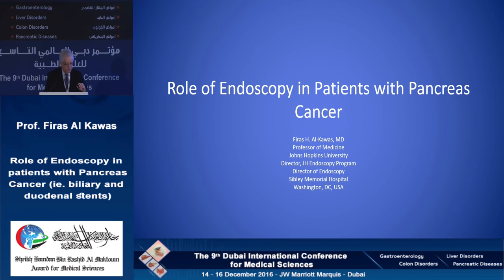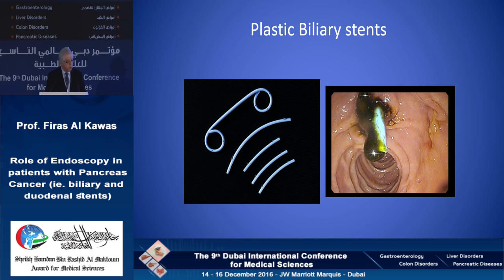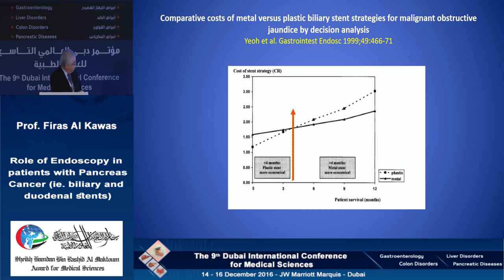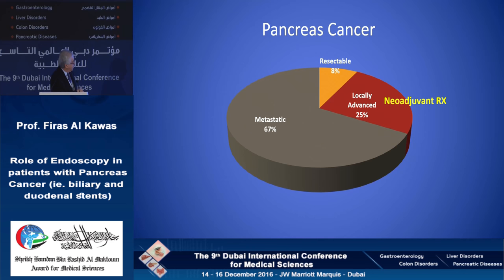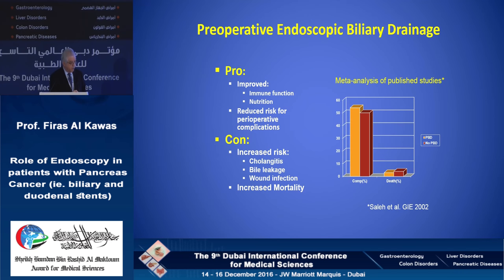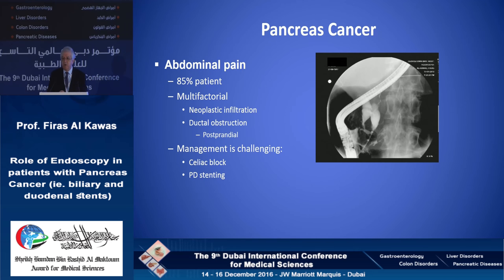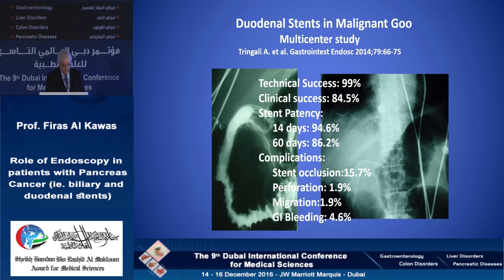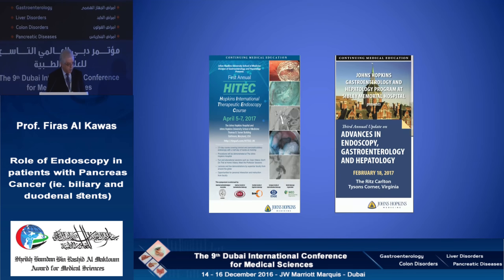Prof. Firas Al Kawas, USA, speaking about “Role of endoscopy in patients with pancreas with cancer”.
Prof. Firas Al Kawas, is from Sibley Memorial Hospital, USA. He presented this lecture during the 9th Dubai International Conference for Medical Sciences held by the Award from the 14th till the 16th of December 2016.